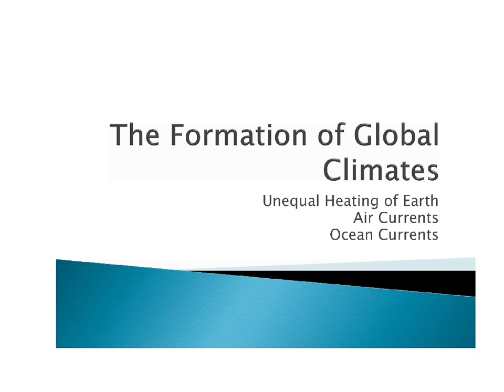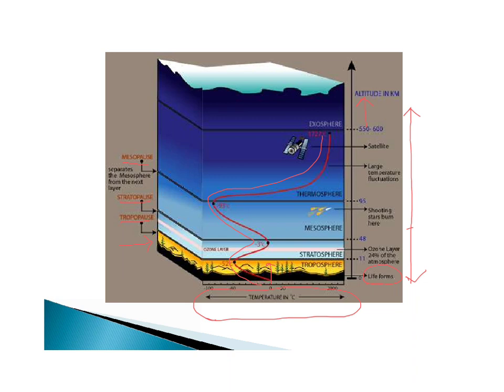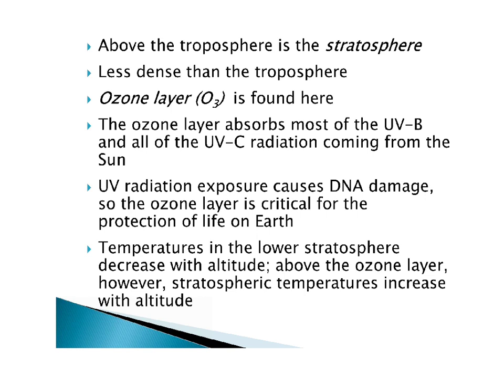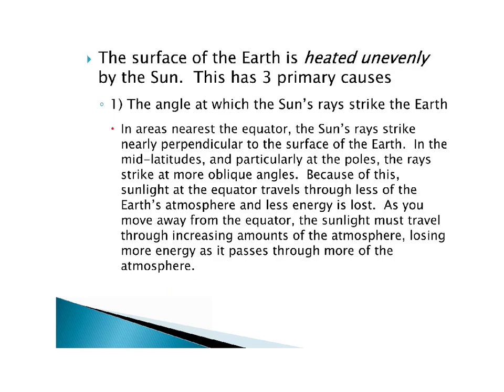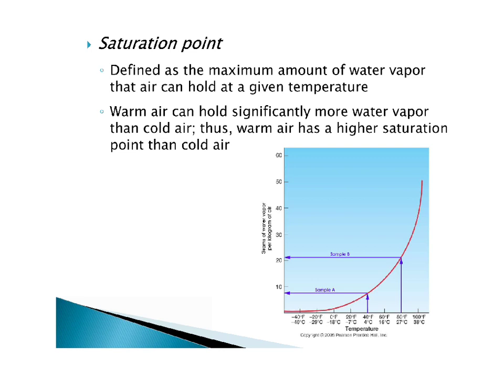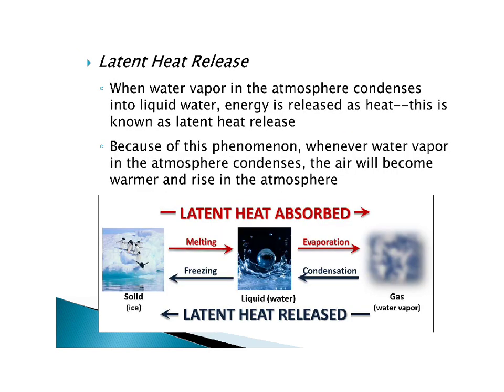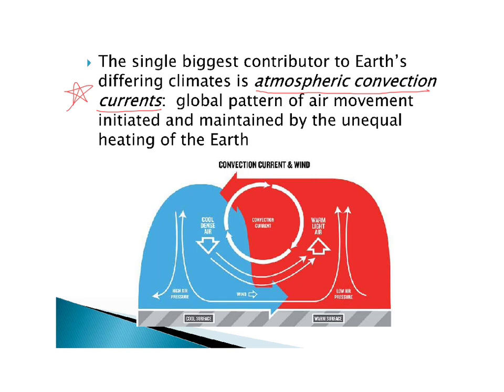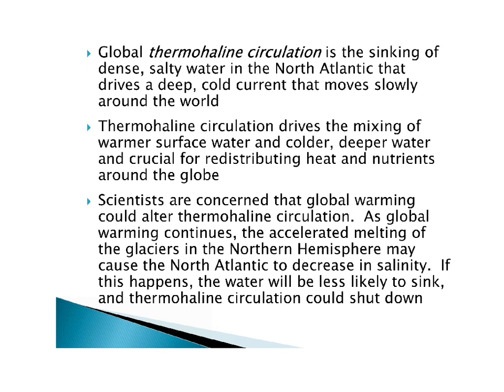Formation of Global Climates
The atmospheric and oceanic mechanisms which contribute to the formation of global climates.  For AP Environmental Science.